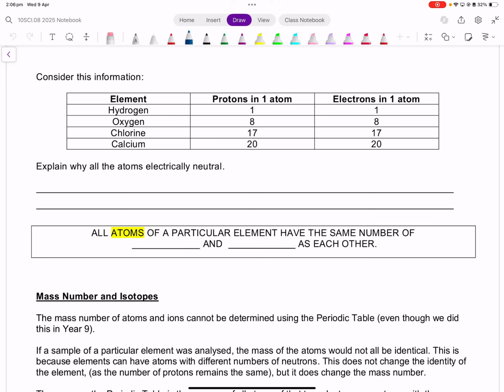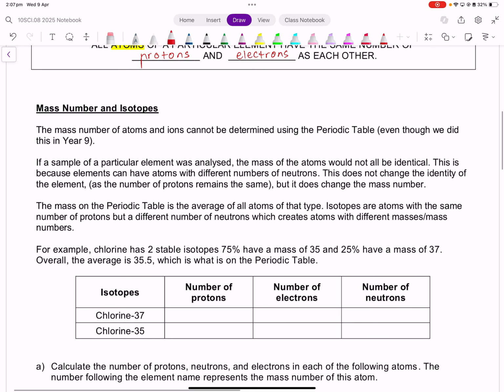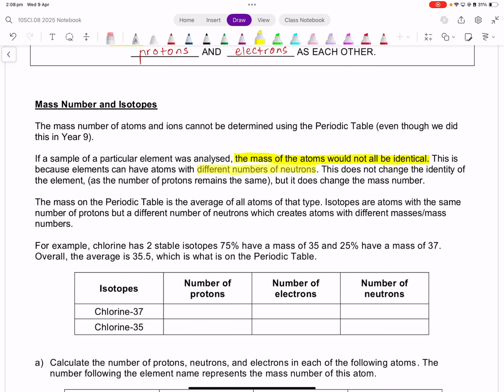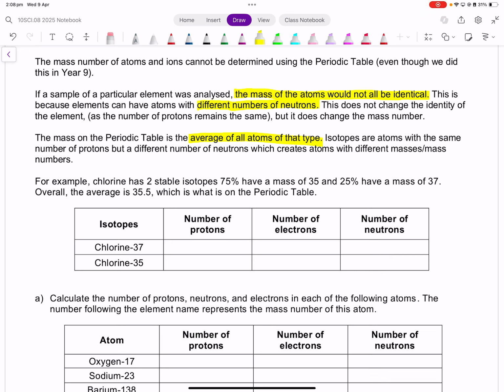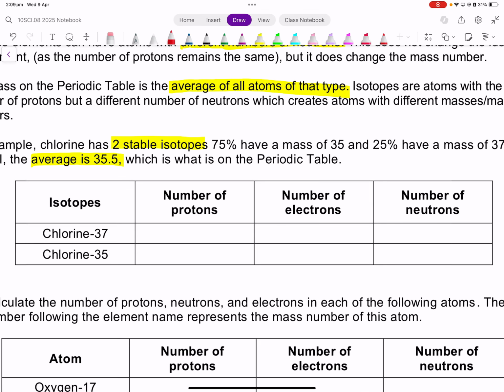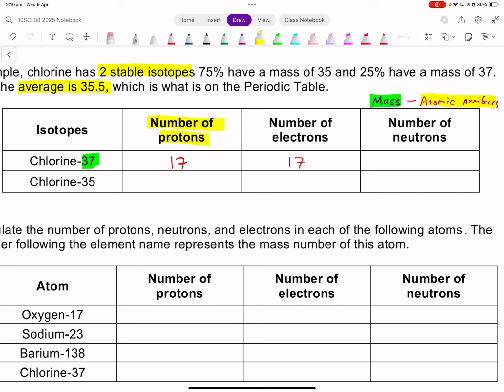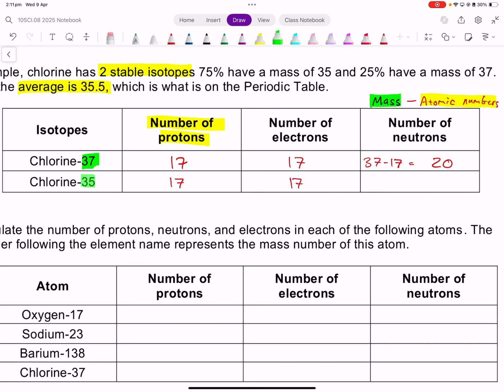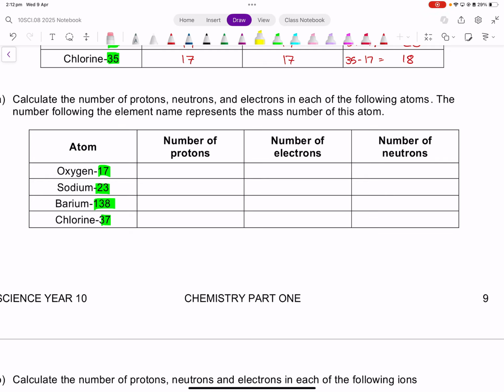The Periodic Table